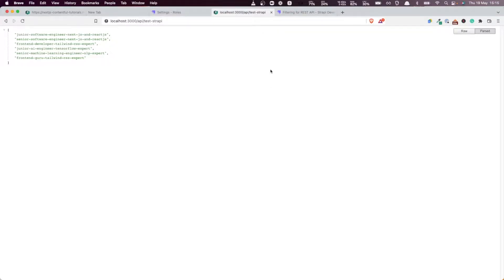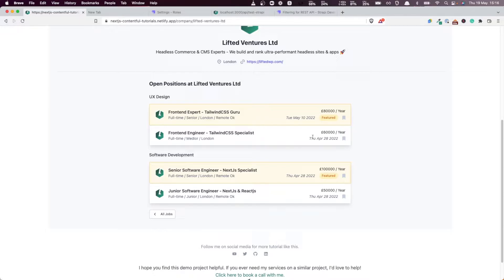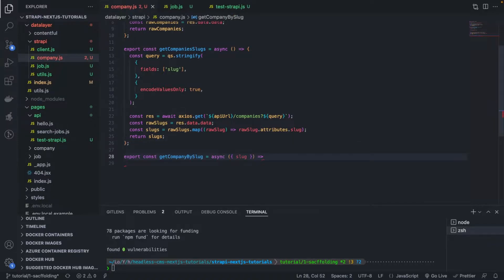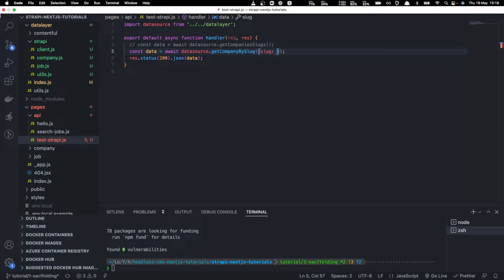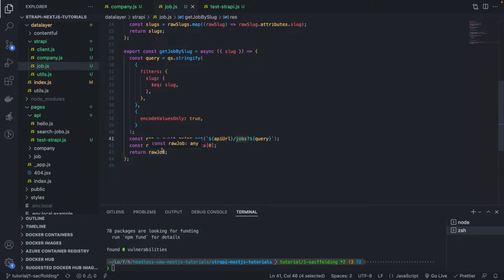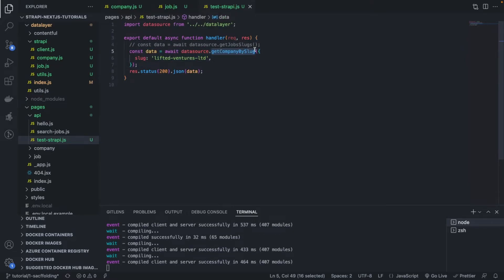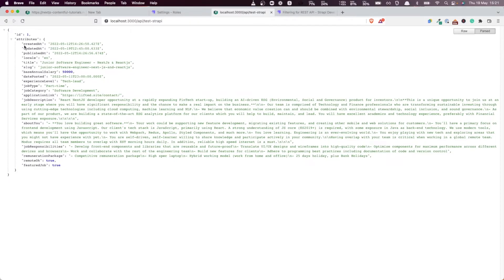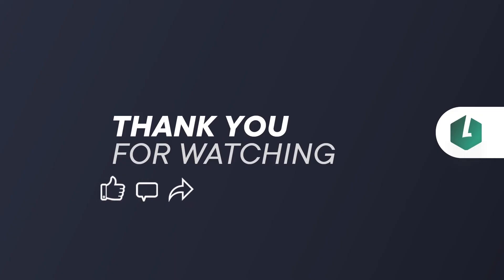Next.js & Strapi #11 - REST API Equality Query Fetching Jobs Companies by Slugs